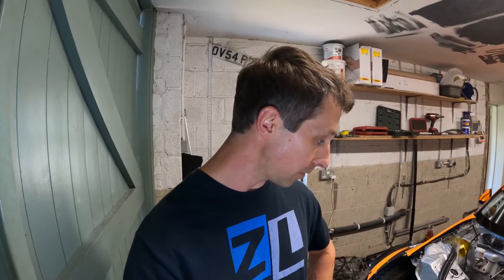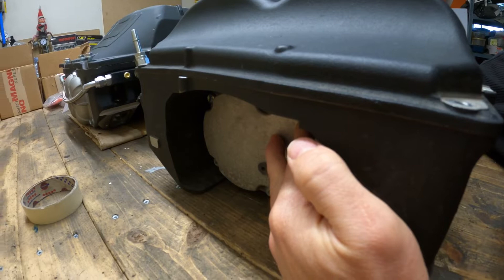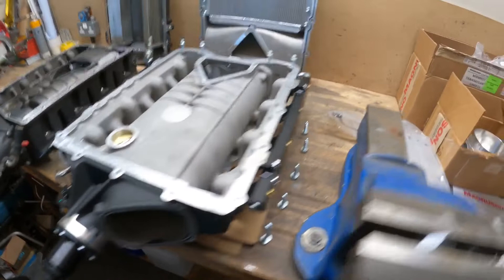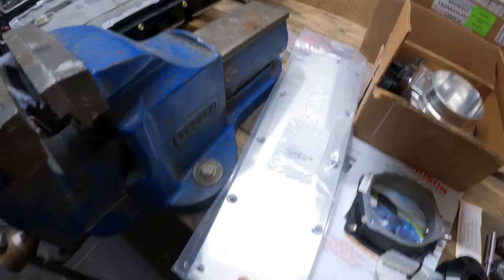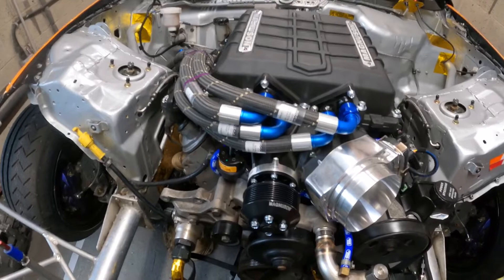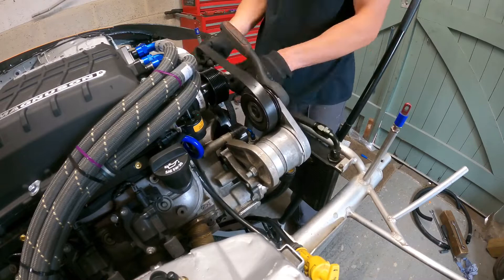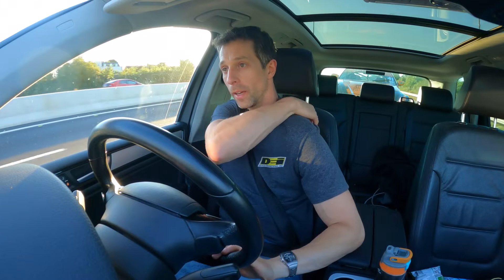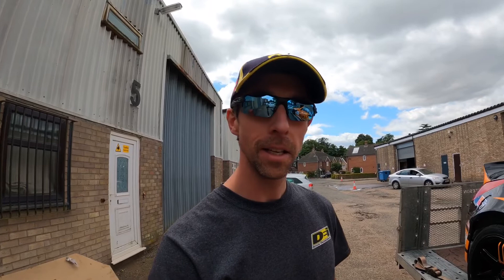New Supercharger - Magnuson Magnum PI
Here is the fitting video for the new Magnuson Magnum PI supercharger.   The fitting was easy, the dyno sessions…… well not quite so much

Have a watch